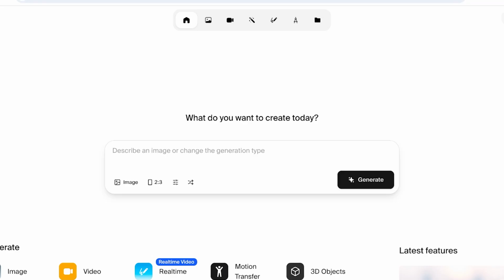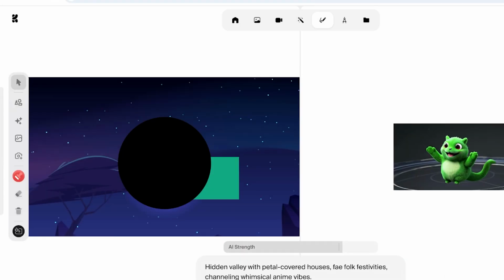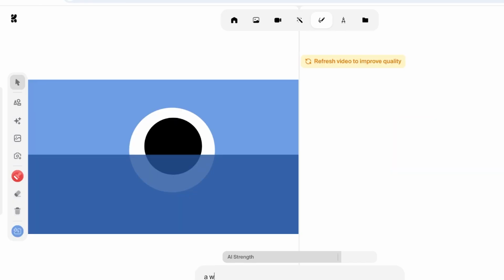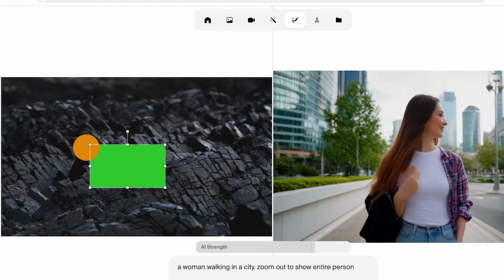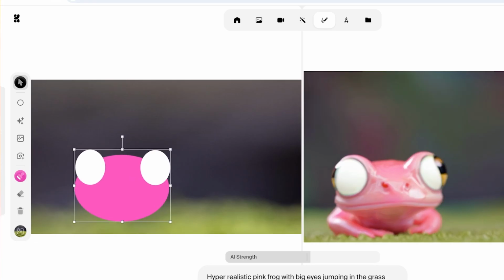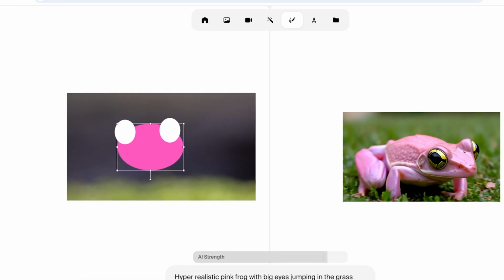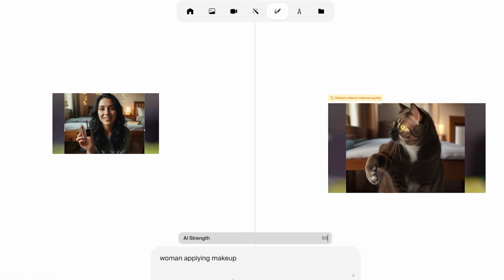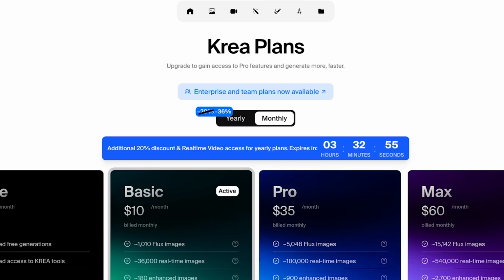How To Use Krea AI Real Time Video (Tutorial For Beginners)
Learn how to use Krea AI's Real-Time Video tool in this beginner-friendly tutorial! This step-by-step guide shows you how to generate and edit AI-powered videos in real time, apply visual effects, and bring your creative ideas to life instantly. Perfect for content creators, designers, and anyone looking to explore cutting-edge AI video generation with ease.